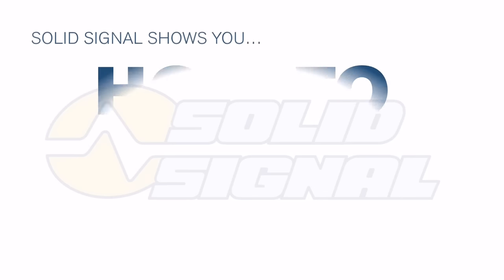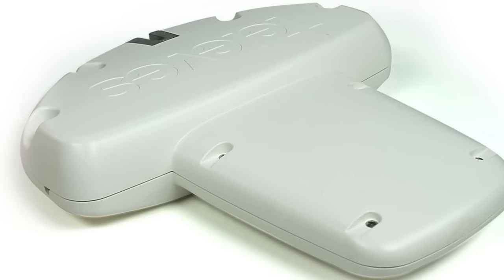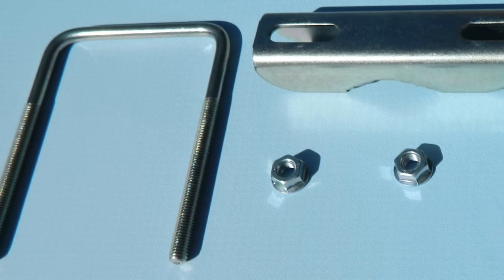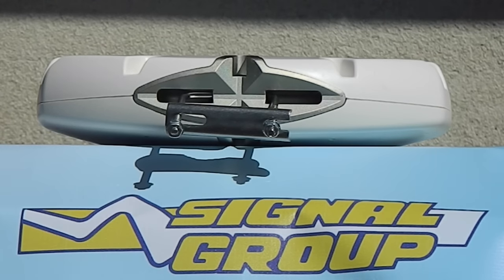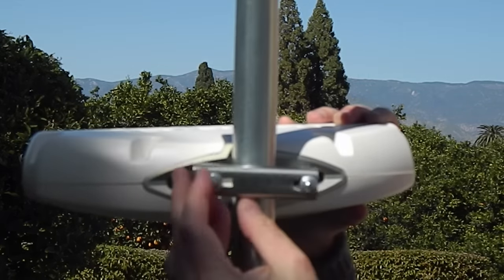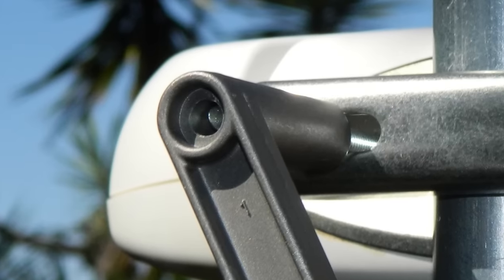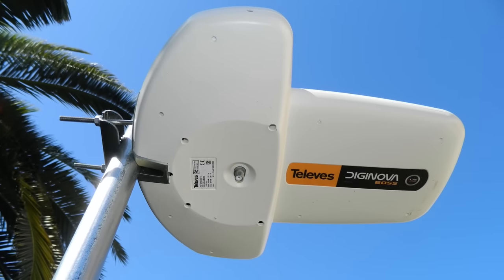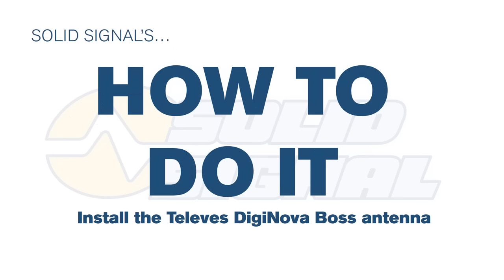How to install the Televes DigiNova Boss antenna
Learn from the experts at Solid Signal! The DigiNova Boss is the easiest antenna to install and still has advanced features like auto gain control and LTE filtering.